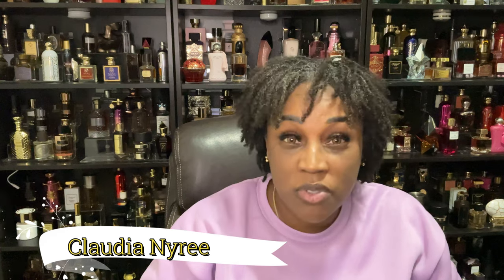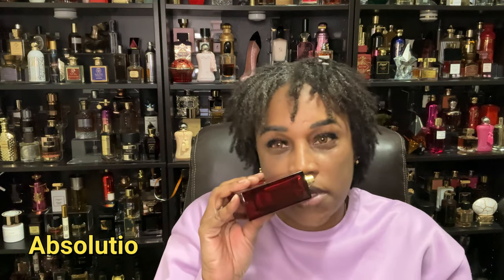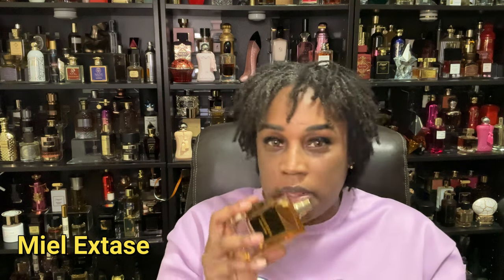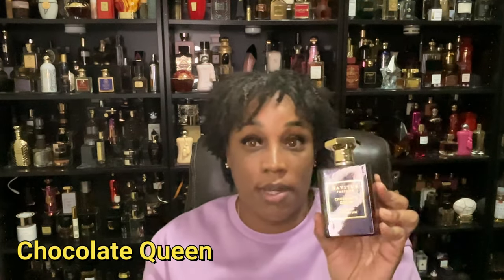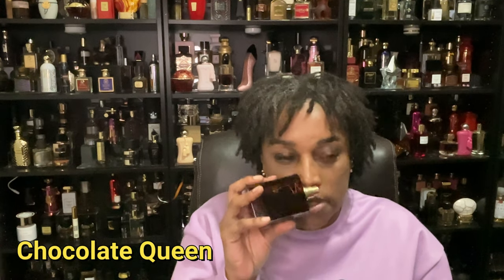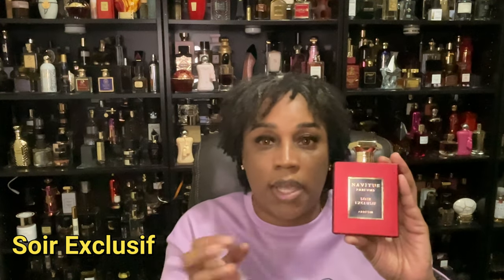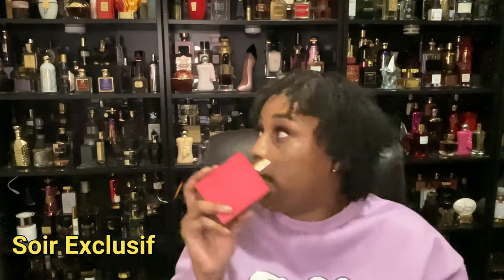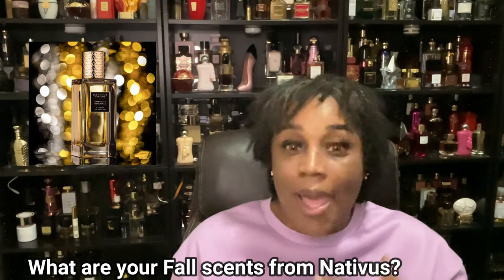Indulge in the captivating aromas of our favorite Fall/Autumn Navitus scents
💥 💥 Discount Website 💥💥